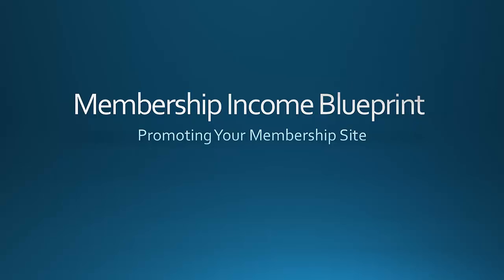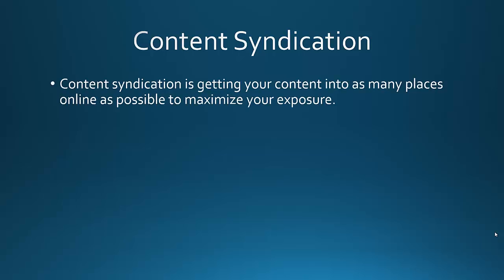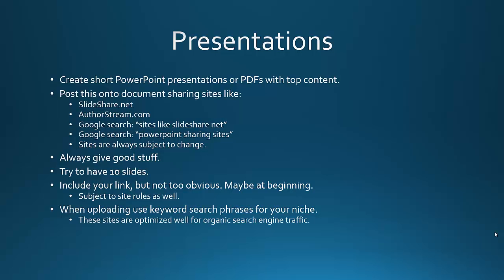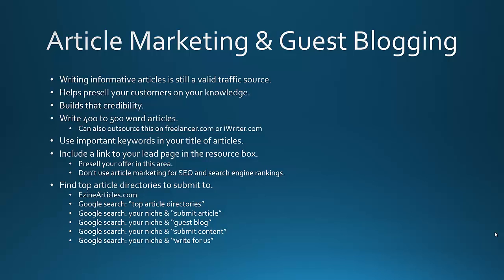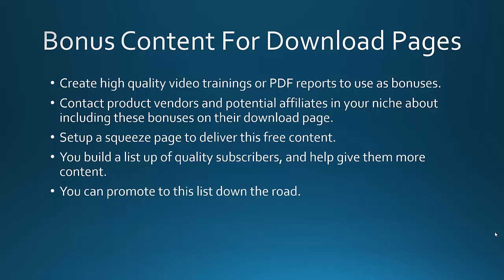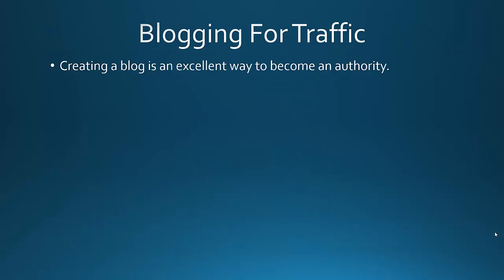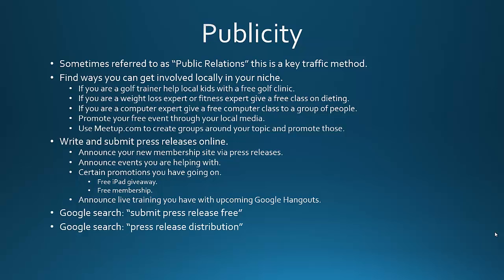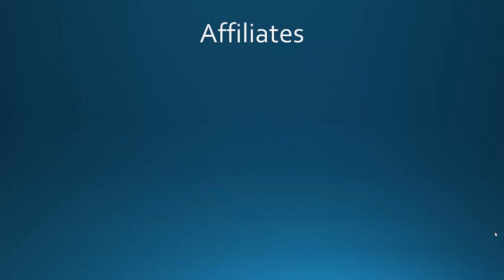Membership Income Blueprint: Membership Promotion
I hope you find these tips helpful in order to build YOUR success online!

I appreciate you, and I wish you all the best for your success!

Build Your Success Online Today!

Cheers,